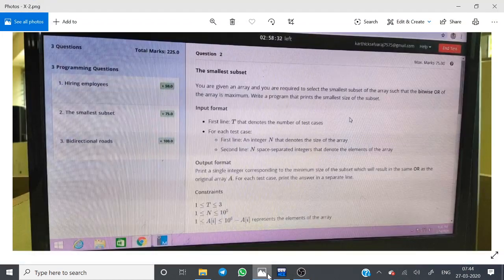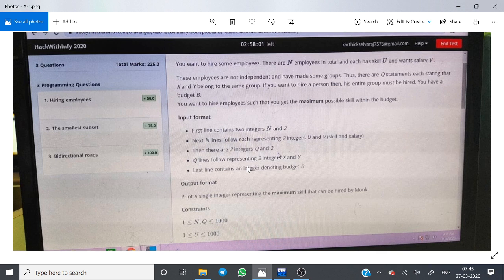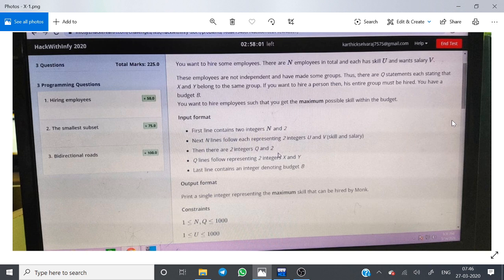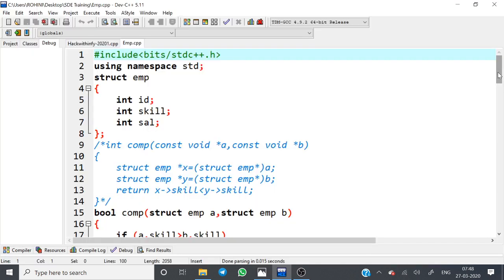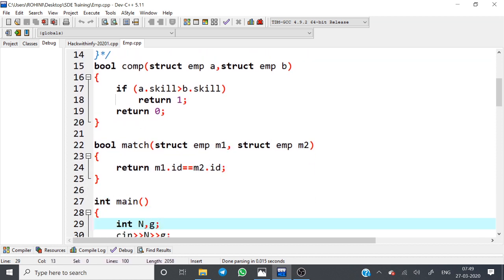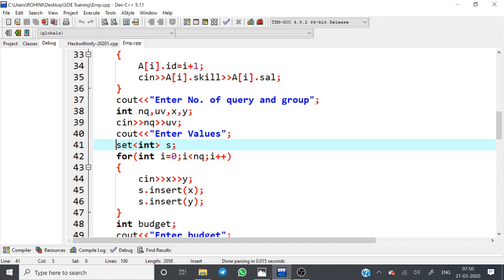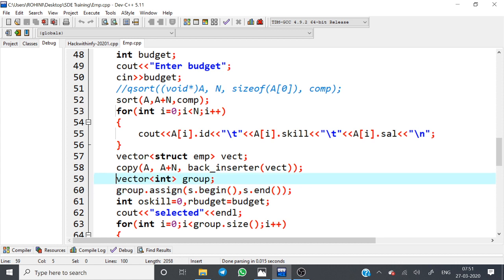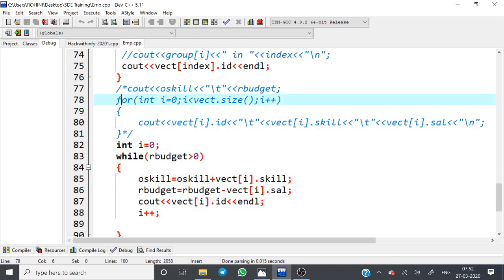kannimuthu s Live Stream